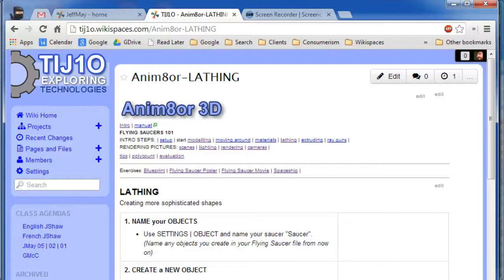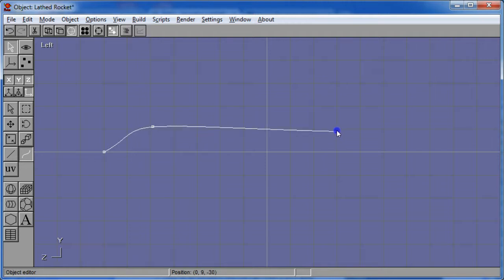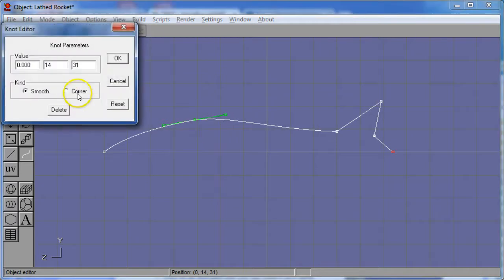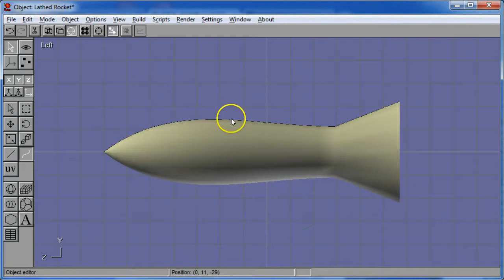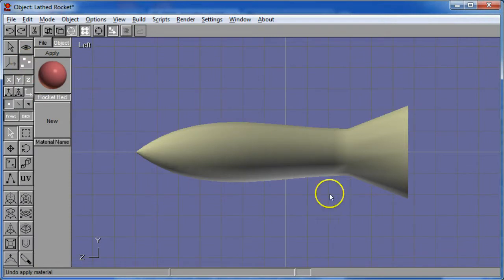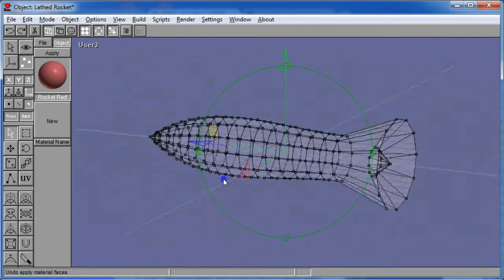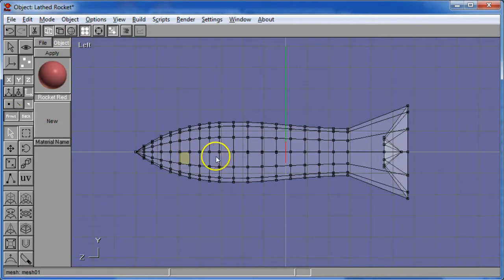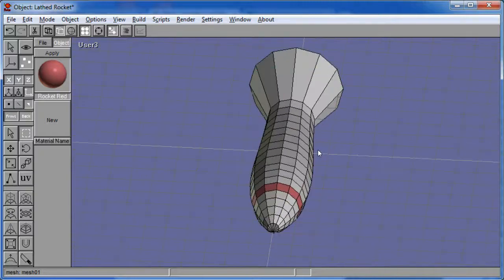Anim8or Flying Saucer Model Part4: Lathing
Learn to use the LATHING tool to create jet engines for your Saucer model - part 4 in the series